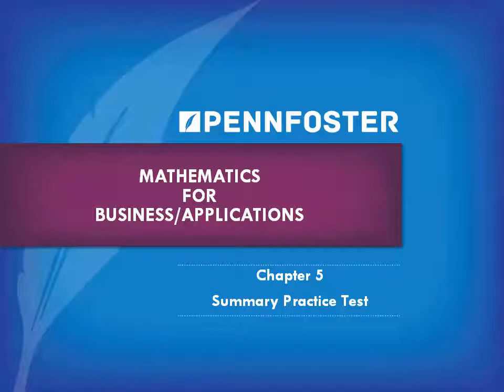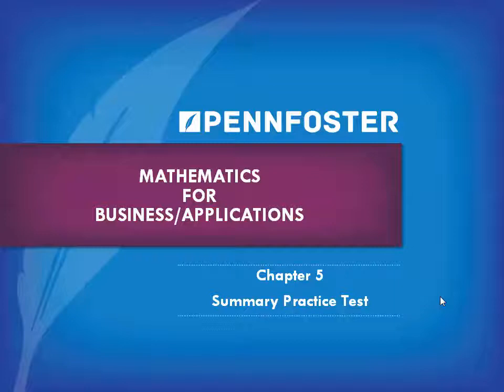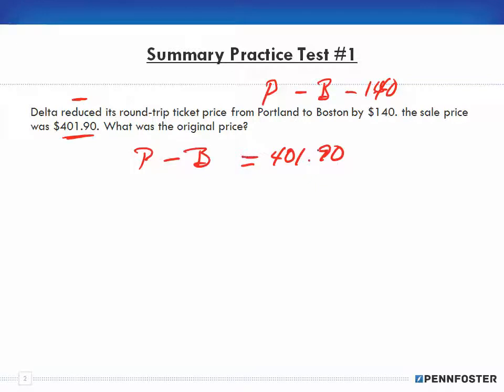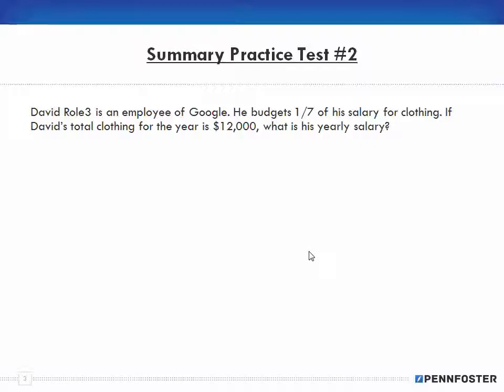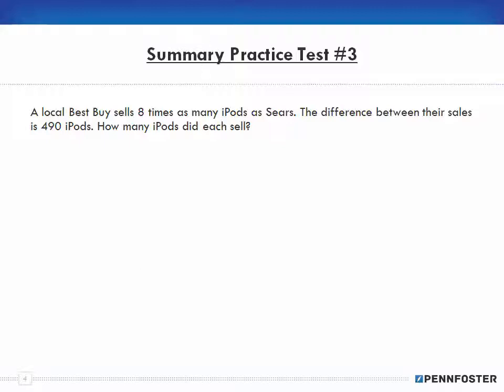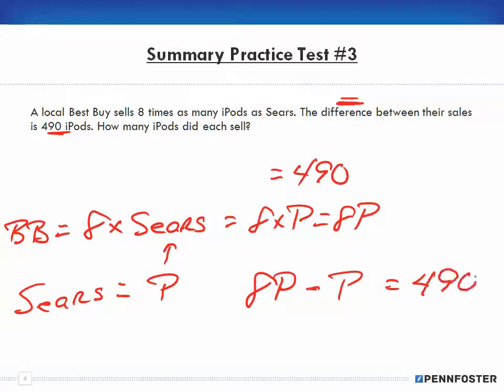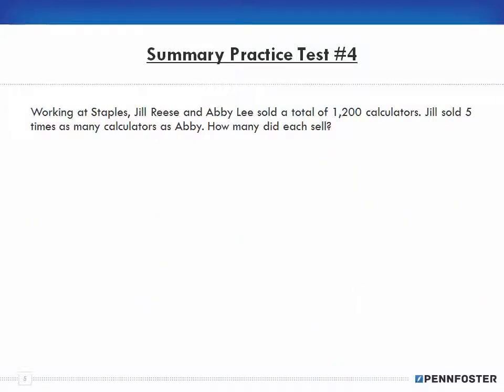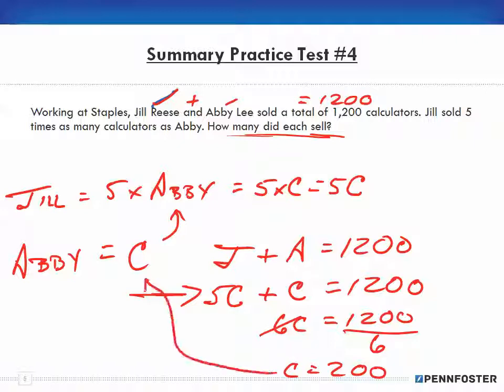Math for Business and Applications Ch 5 Summary Practice Test 1 to 4